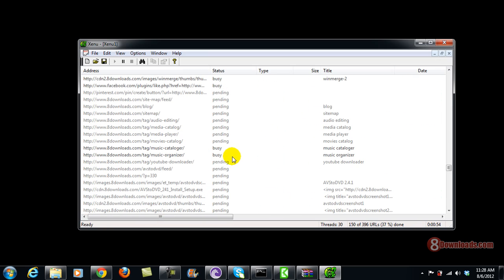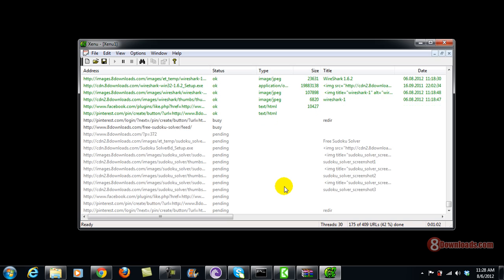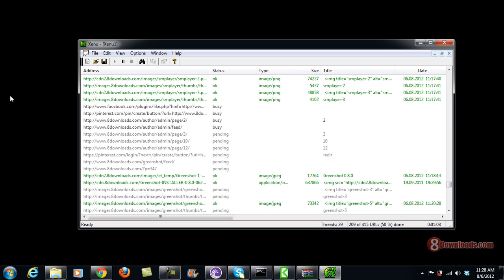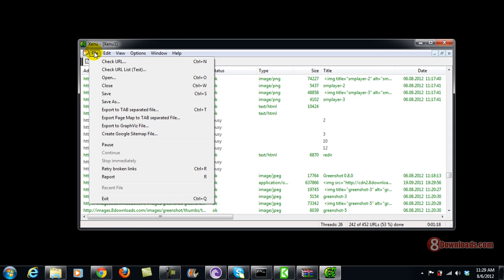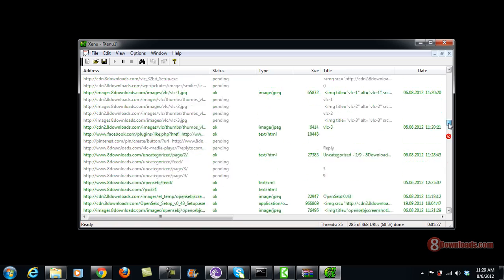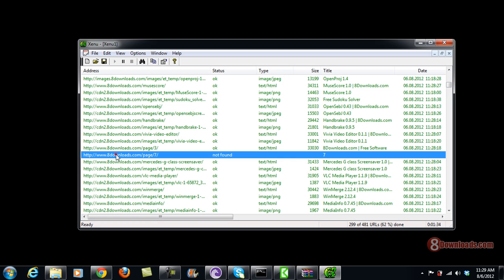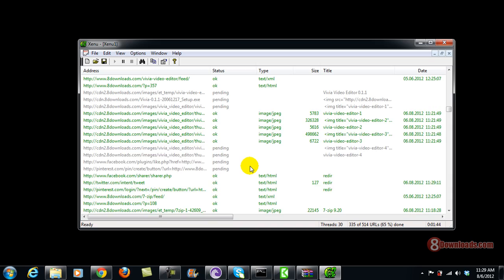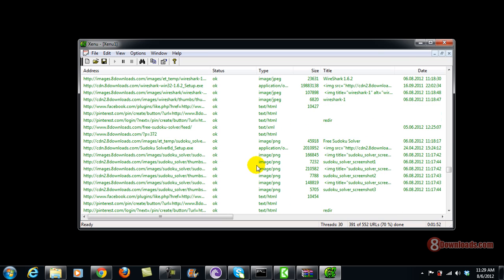How to Use Xenu